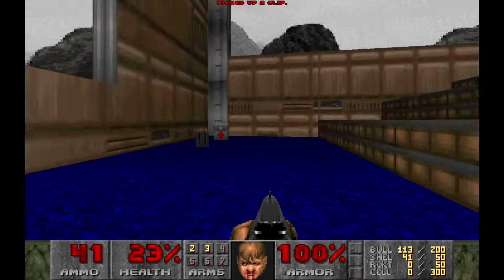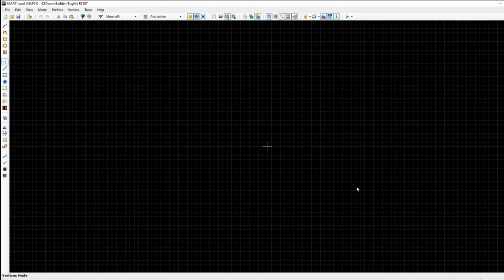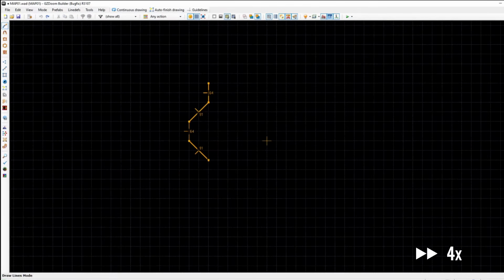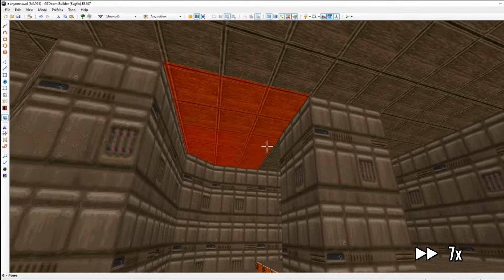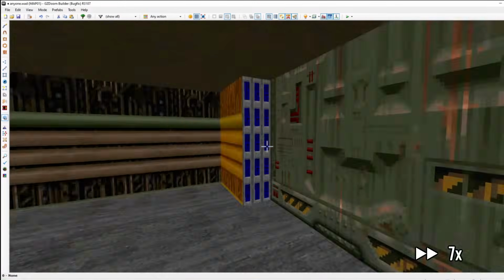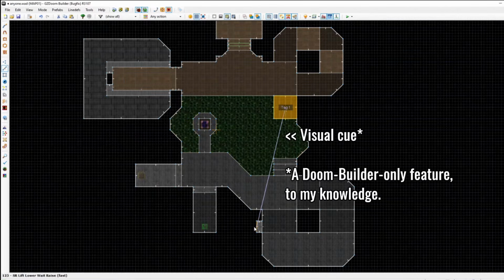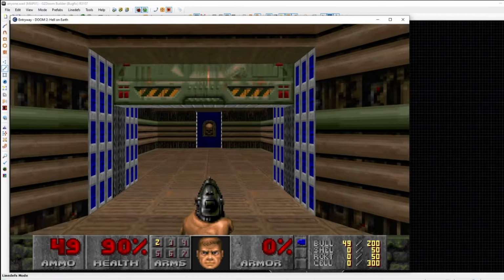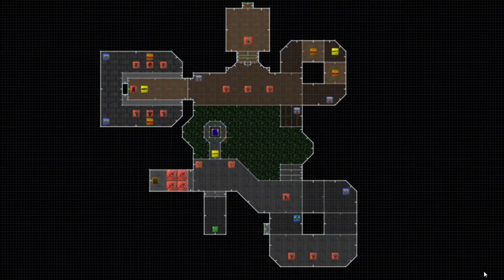ANYONE can make a DOOM map.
In this video I cover some basic principles and talk through my creative process in a map that I put together in just over half an hour of real time.

I believe anyone can make a Doom map.